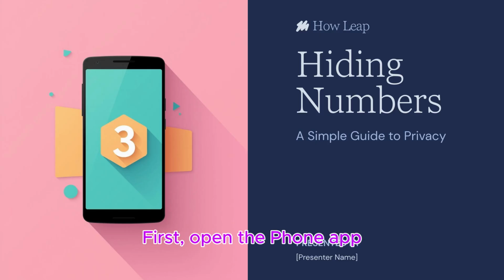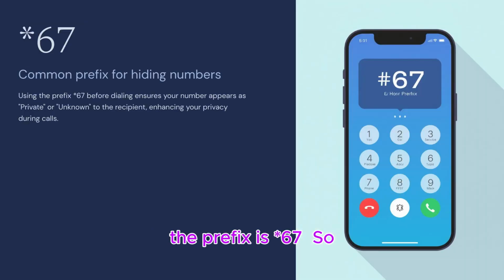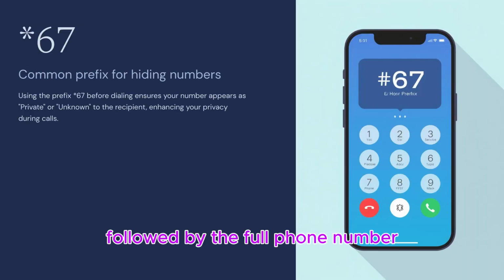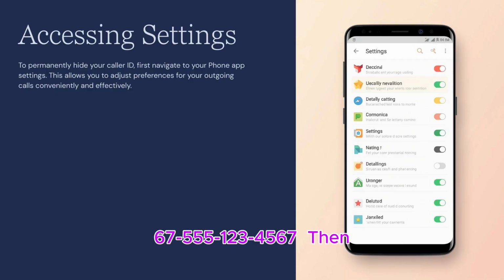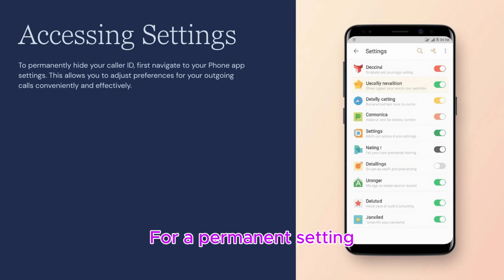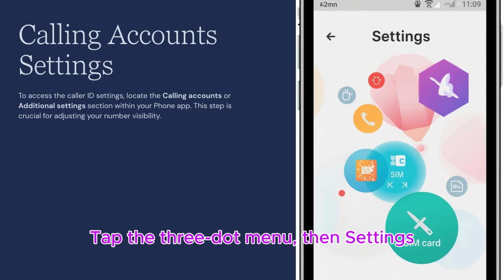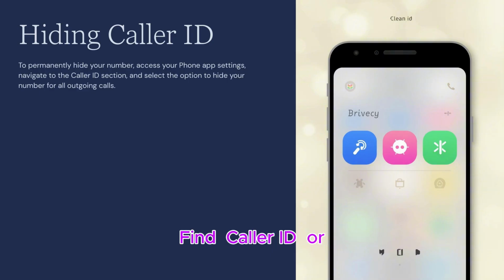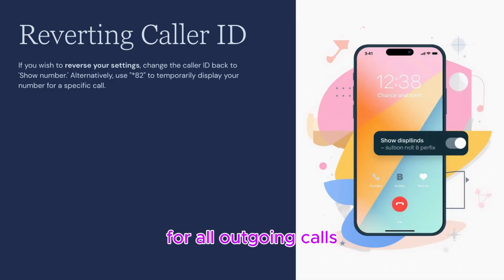How to Hide Your Phone Number While Calling on Android?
Learn how to hide your phone number while calling on Android with this simple privacy tutorial. This video provides a complete step-by-step guide on how to block your caller ID for outgoing calls. We demonstrate the easiest methods, including dialing a specific code before the number and navigating your device settings to permanently hide your caller ID. Master your privacy settings and make anonymous calls effortlessly.